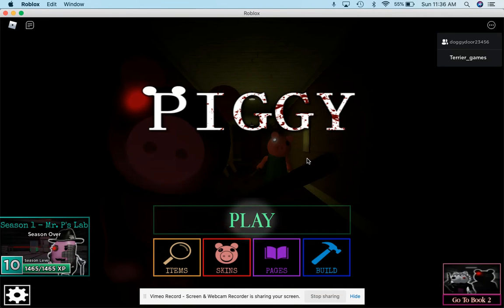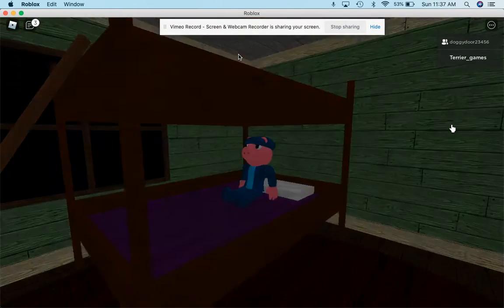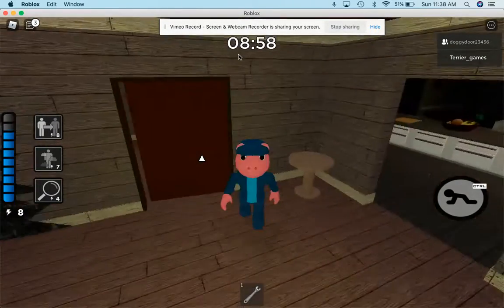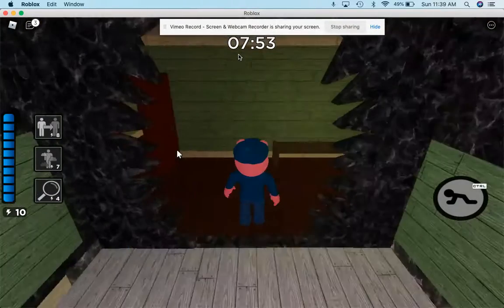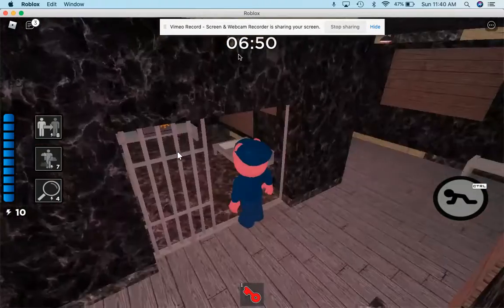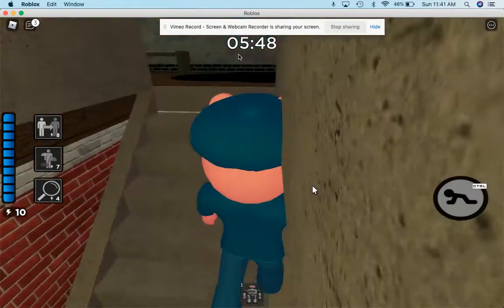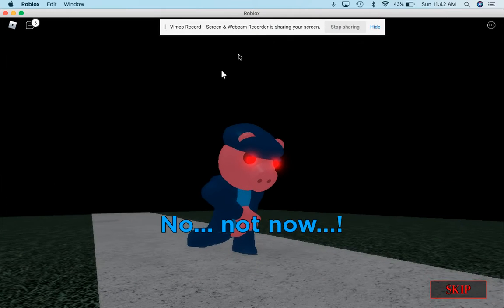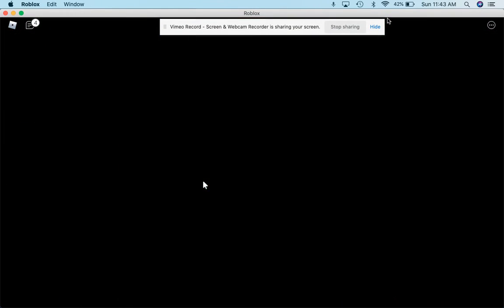Distorted memory is back!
Distorted memory is back is business! I hope you enjoyed and I'll catch you in the next vid, baiii!